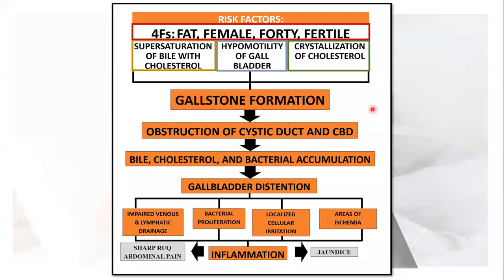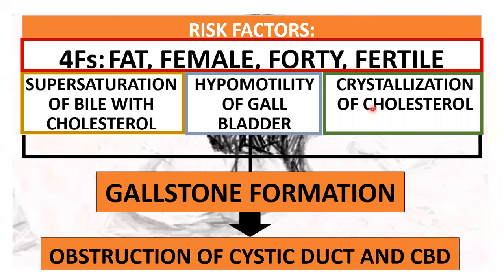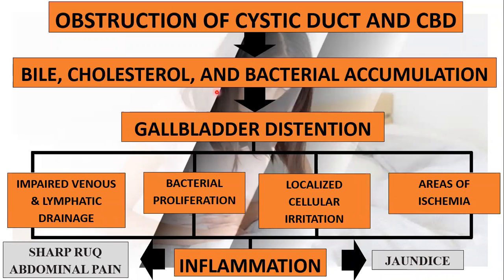CLINICOPATHOLOGIC CORRELATION: CHOLECYSTITIS